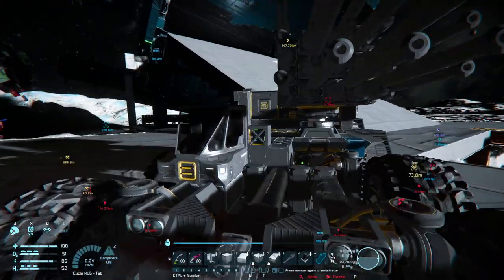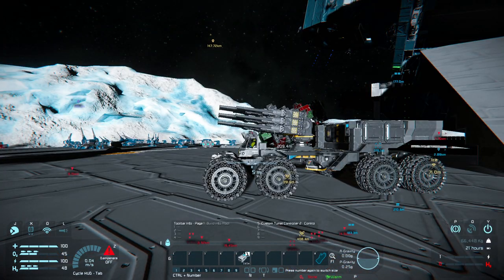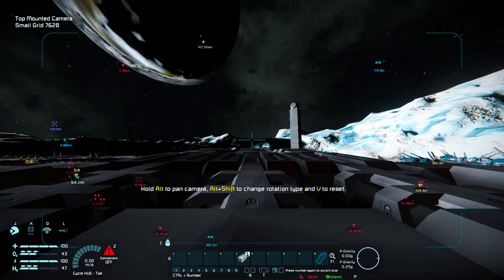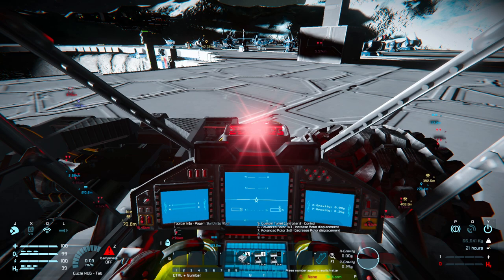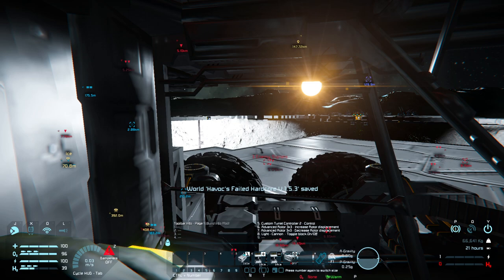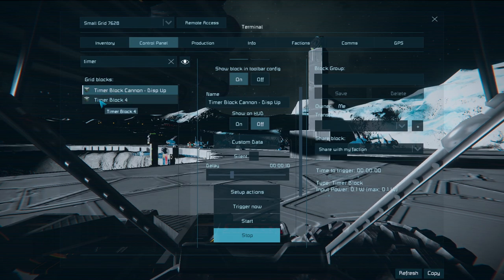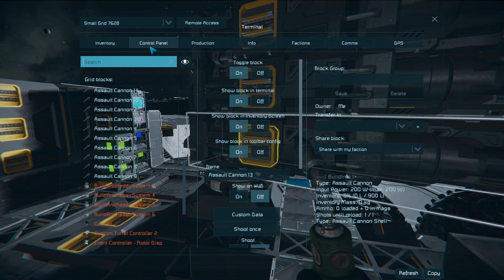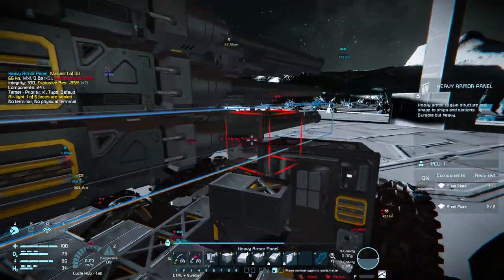Space Engineers ~ Not Hardcore ~ EP 162 ~ Roller Automation Attempt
Mod List

Azimuth Remastered
Build Vision 3.0
BuildInfo
Camera Panning
[QoL] CleanModCategories
Colorful Icons
Gravel Sifter
JustAnotherTopSpeedMod(500 m/s)
Let There be Light - Room Lamp
Ore Detector+
Recyclable Batteries
Tracer (Orange)
Upgradeable O2/H2 Generator
Solar Windows
EDP - More Logistics Options
Federal Industrial - Construction
Federal Industrial - Logistics
Federal Industrial - Utilites
Orks: The Great WAAAGH!
Parallax Concepts
More Encounters Faction Wars NPC Vs NPC vs player
More Encounters - Content
Independent Contractors (Formerly Reddit Custom Encounters)
P.O.M - XL Blocks